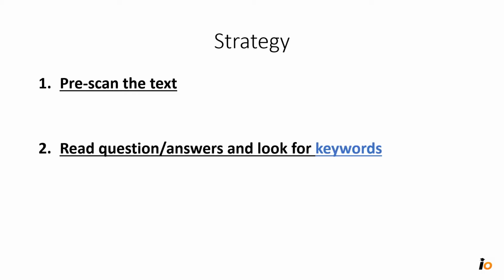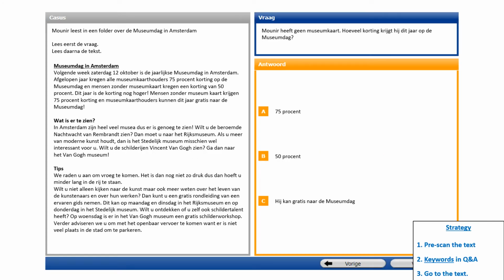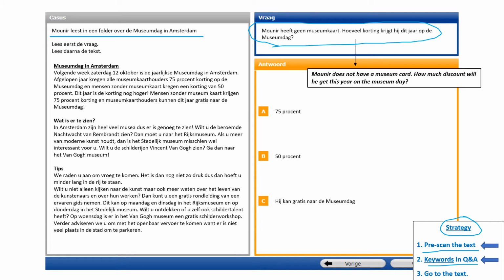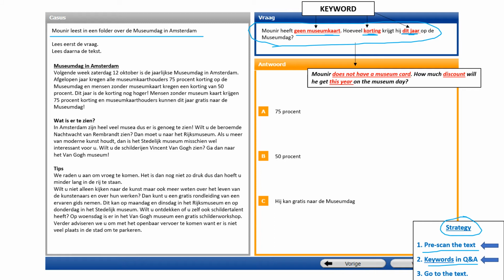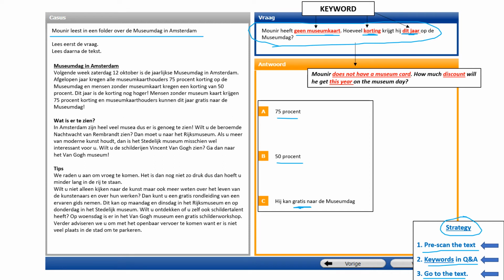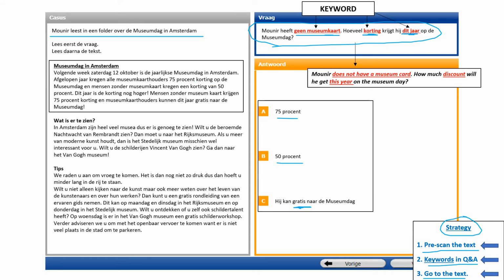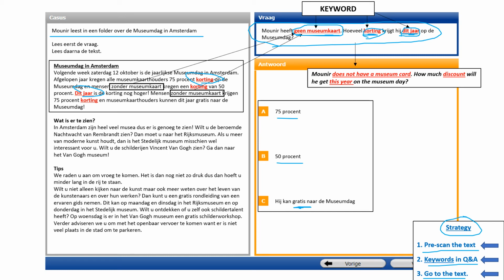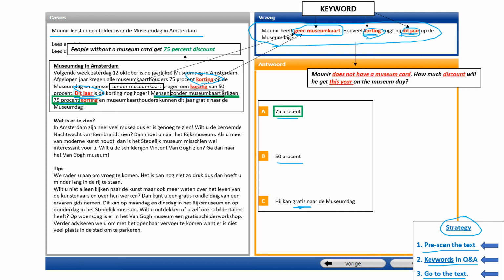READING: Strategy applied - Q1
For more of these videos and a lot of EXAM PRACTICE go